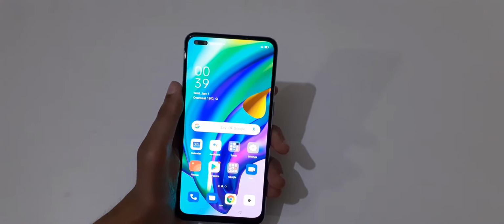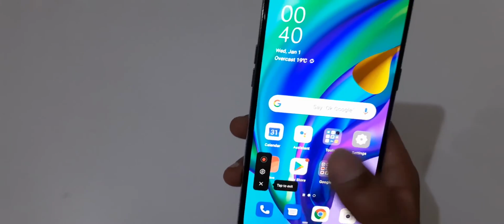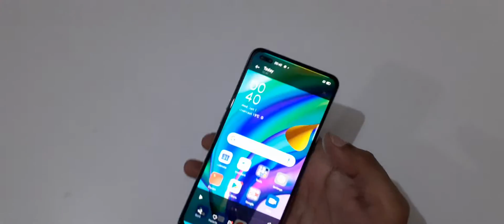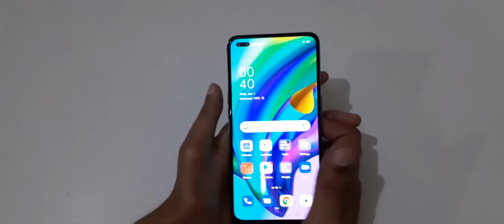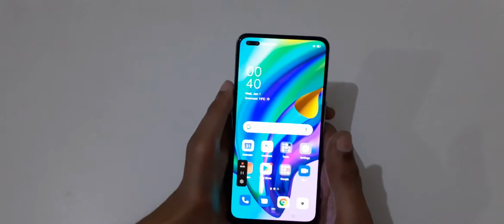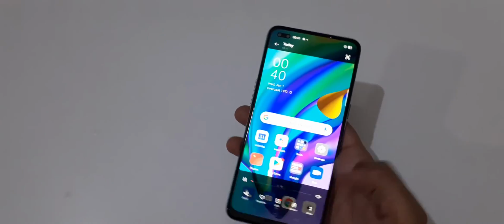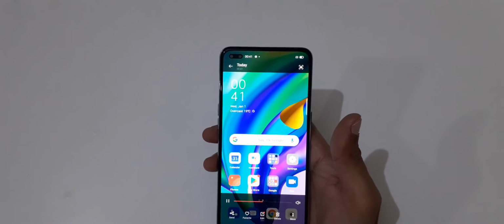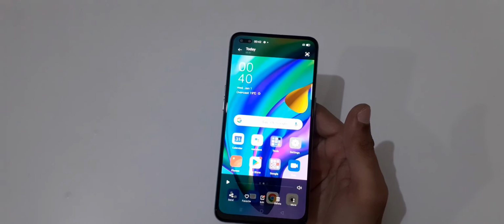How to Record Screen in OPPO F17 Pro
I am gonna show you how to record screen in OPPO F17 Pro Smartphone. Very helpful and convenient feature, applicable on all OPPO Smartphones.